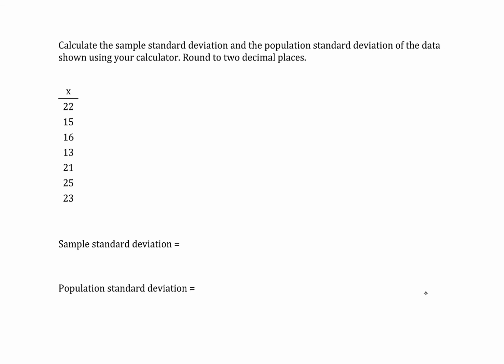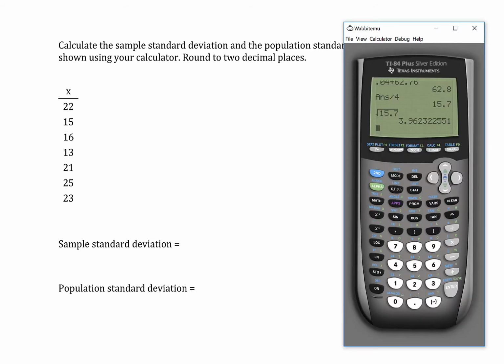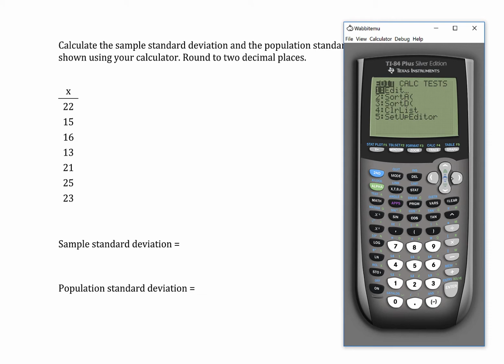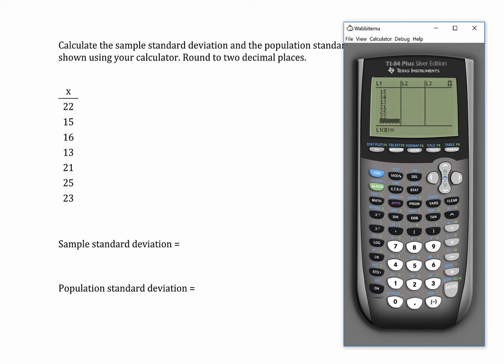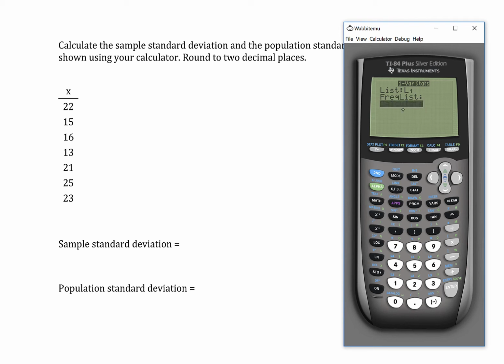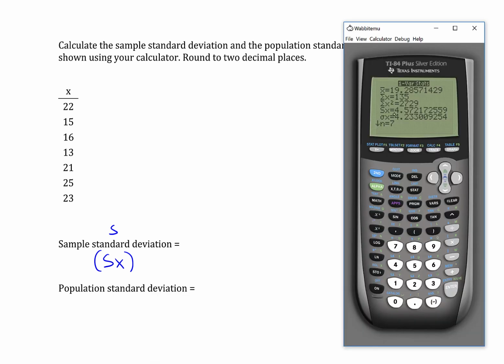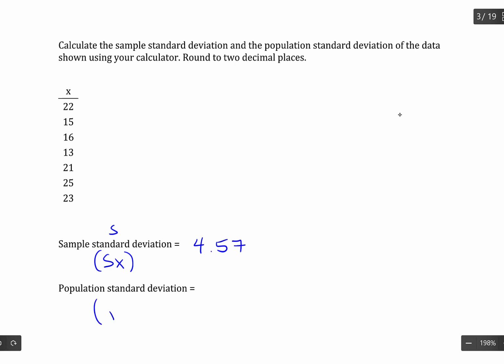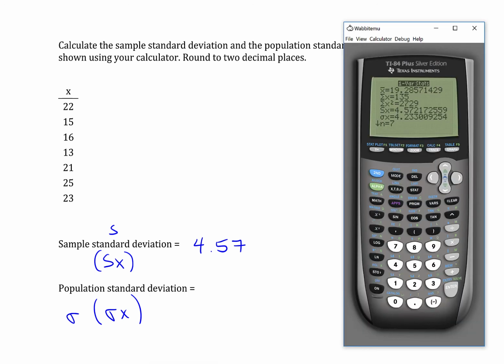Measures of Variation: Population and Sample Standard Deviation: No Context